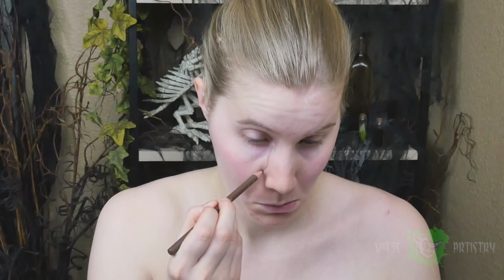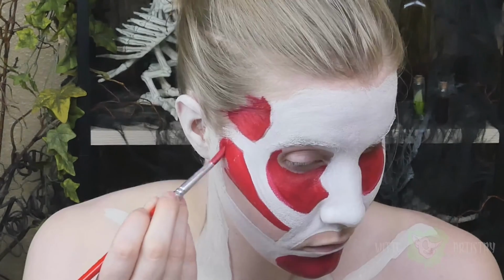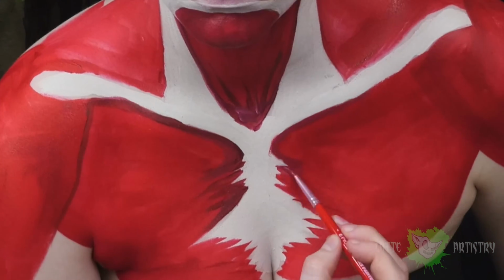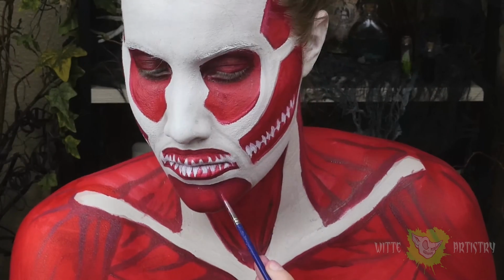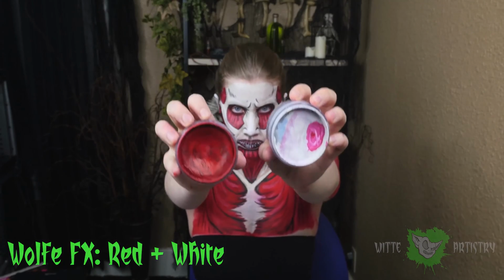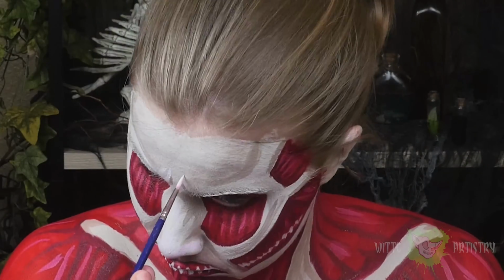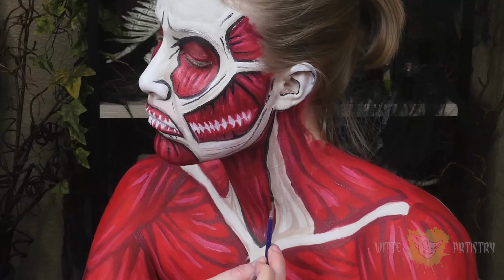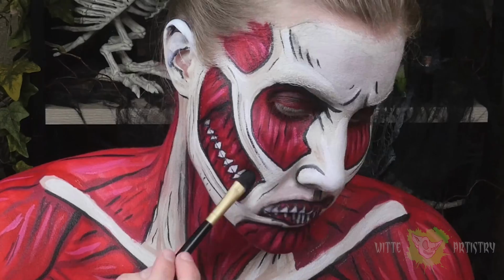✅ATTACK ON TITAN Cosplay Bodypaint, COLOSSAL TITAN MAKE-UP Tutorial (Collaboration) - Witte Artistry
All supplies: Makeup, brushes/sponges, and equipment used in tutorials listed below!

Do you love watching transformation makeup videos? Do you love fx makeup, halloween facepaint, and bodypaint makeup tutorials? Or are you a fan of Attack On Titan manga or the anime series and can’t wait for Attack on Titan season 2? Well then, check out this epic make up transformation tutorial for the Attack on Titan titans Colossal Titan!

In this tutorial I will be using a variety of bodypaint and sfx makeup techniques to transform myself into the scary makeup of the Colossal Titan! I will teach you how to create muscles and creepy teeth to transform yourself using bodypaint and many a makeup brush! This fx makeup look really resembles the colossal titan in the Attack on Titan manga and anime, so it is perfect for an attack on titan costume for a cosplay! This anime makeup would work nicely for any womens halloween costume or mens halloween costume...just maybe not if you are a vegetarian ;).

-BODYPAINT-

-Wolfe FX Bodypaint Palettes-
Wolfe Fx Monster Palette refillable (bodypaint)
Wolfe palettes skinz - 6 colors refillable (bodypaint)

-WOLFE FX BODYPAINT PUCKS 90GM-

Wolfe Fx Blue 90 g bodypaint
Wolfe Fx Red 90 g bodypaint
Wolfe Fx Yellow 90 g bodypaint
Wolfe Fx White 90 g bodypaint
Wolfe Fx Black 90 g bodypaint

Wolfe Fx Light blue 90 g bodypaint
Wolfe Fx Pink 90 g bodypaint
Wolfe Fx Orange 90 g bodypaint
Wolfe Fx Dark Green 90 g bodypaint
Wolfe Fx Lilac 90 g bodypaint
Wolfe Fx Light Green 90 g bodypaint

-MAKEUP SEALANT-
MAC Fix+ Skin Refresher / Finishing Mist Full Size 3.4 Oz.

-EYESHADOW PALETTES-

BH Cosmetics 120 Color Eyeshadow Palette 2nd Edition
Urban Decay Smoked Eyeshadow Palette with Primer Potion
Urban Decay Electric Pressed Neon Pigment Palette (eyeshadow)
Kat Von D Shade + Light Eye Contour Quad Smoke - matte (eyeshadow)

-MAKEUP BRUSHES AND SPONGES-

Wolfe Fx face painting sponges by wolfe fx
Cosmetic Wedge Sponges 100 count (6 Pack Bulk SALE)
Black Block Stipple Sponge by Cinema Secrets
Professional Best Beauty Makeup Brushes with Designer Case by Kirei Cosmetics (Cruelty free,vegan, synthetic) 10p
Eye Makeup Brush Set with case by Kirei Cosmetics (Cruelty Free, Vegan,synthetic) 9pc
Face Painter Brush set by Pro Arte 5pc

MY EQUIPMENT
*Cameras:*
Canon 5D Mark iii
Panasonic Lumix GH4

*Lenses:*
Panasonic 12-35mm 2.8
Canon 24-70mm 2.8

*Microphones:*
Zoom Standalone Microphone
Sennheiser Shotgun Wireless Microphone
Sennheiser MKE 400 Microphone

*Lights:*
RPS Studio Hybrid Still &amp; Video Lighting Studio Kit